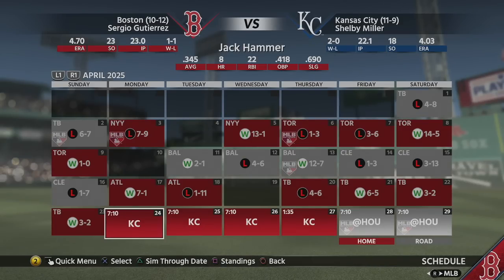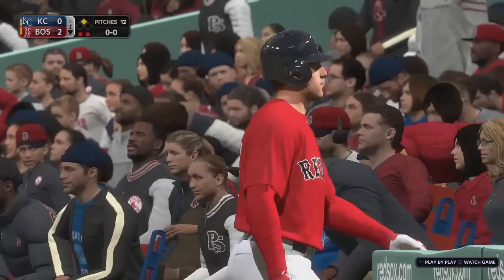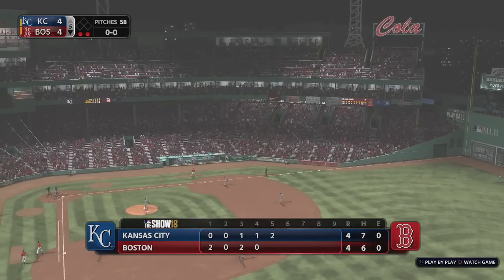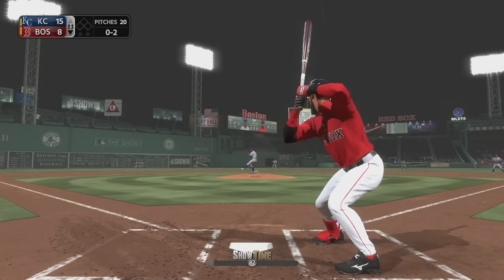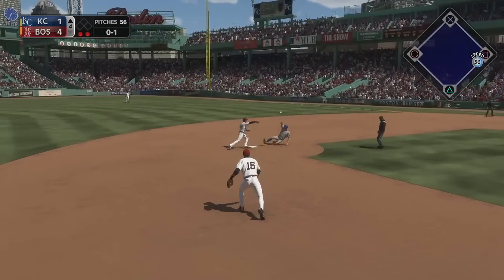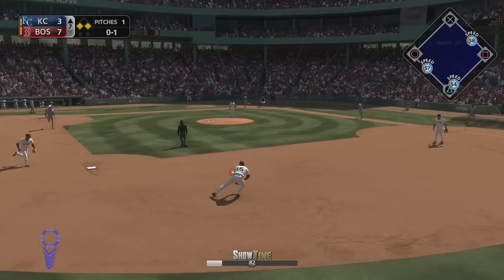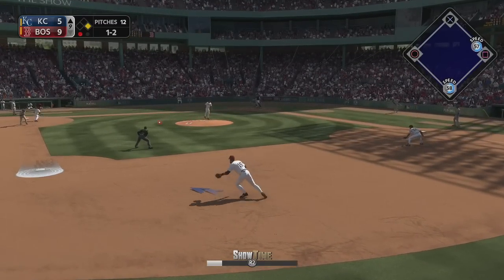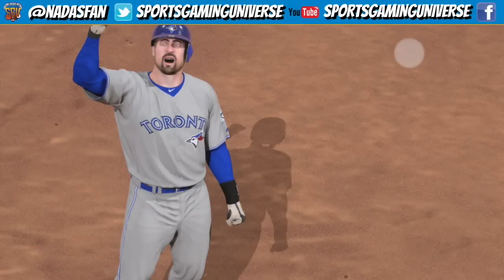MLB The Show 18 Jack Hammer Road to The Show Shortstop Red Sox S2EP5 MLB 18 RTTS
MLB 18 RTTS Jack Hammer is back in his mlb 18 road to the show, as we bring him into MLB The Show 18. Jack signed with the Boston Red Sox as a free agent in the offseason and starts the 2025 season with high hopes for a World Series Crown.